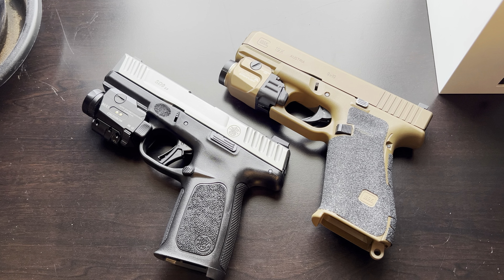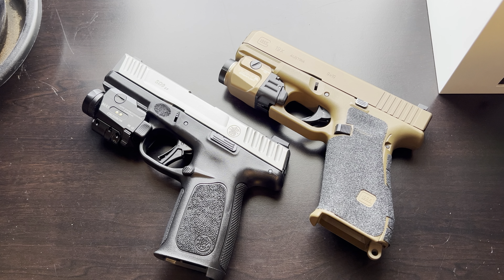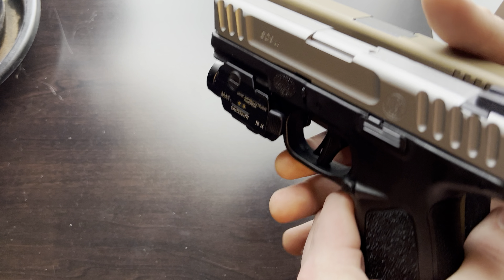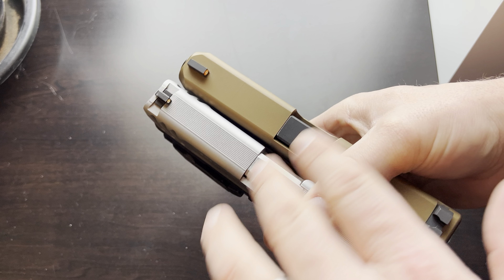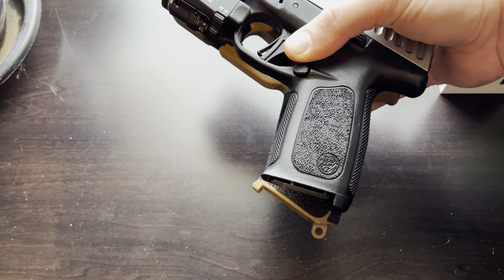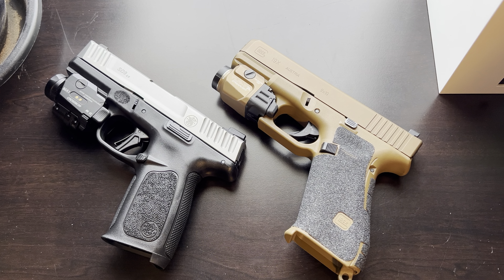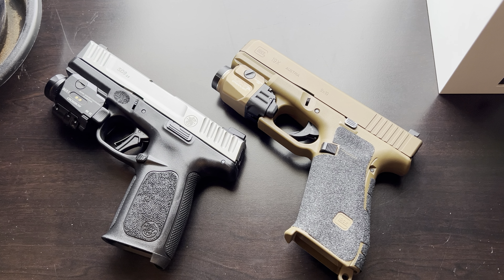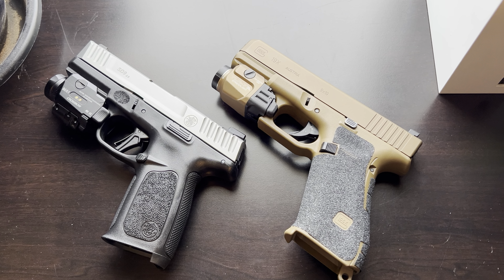Smith and Wesson SD9 2.0 vs Glock 19X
This video is a basic size comparison between the Smith and Wesson SD9 2.0 versus Glock 19X. These two models are more similar than you realize. It’s an interesting comparison.